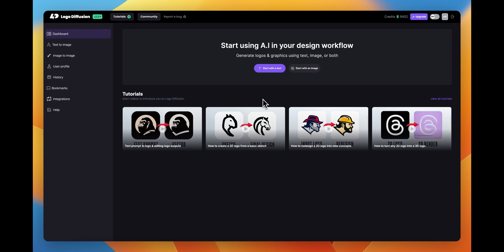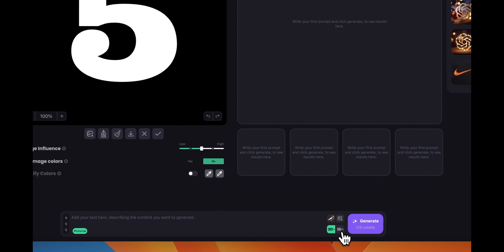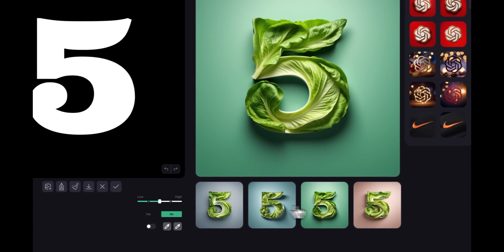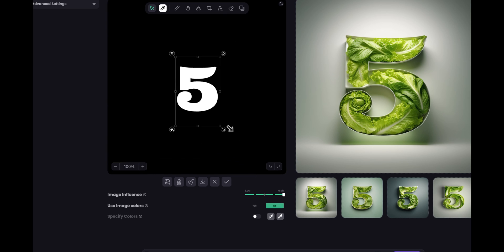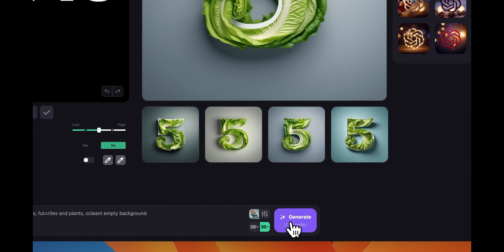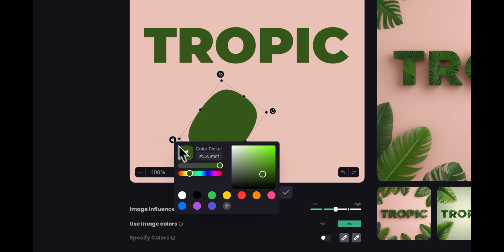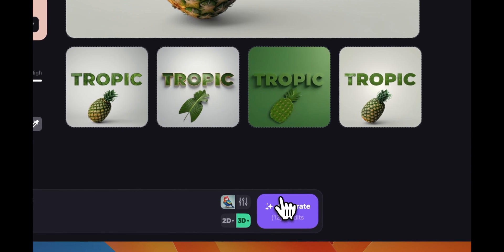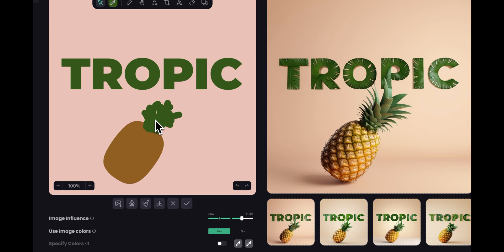Create Text Effects with A.I | logo Diffusion v2.0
In this tutorial, I'll show you how you can use the power of A.I through  logodiffusion.com to design text effects based on text prompts.

00:00 intro
00:10 Using the sketch tool
00:59 Choosing the style and prompt
01:47 Controlling input image influence
02:30 Redesign priority Details vs Depth
02:48 anther example with a different word
04:03 Changing the design elements and colors
06:25 Outro